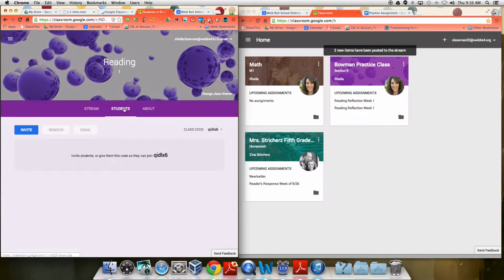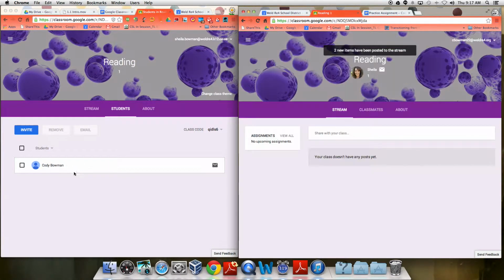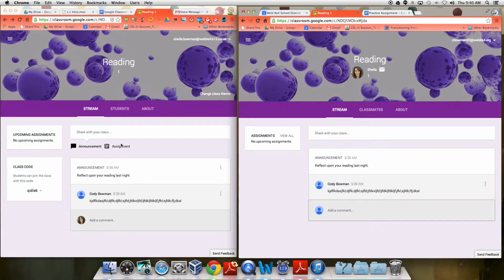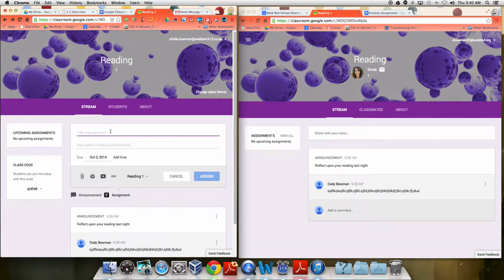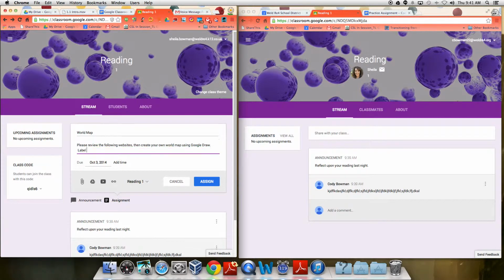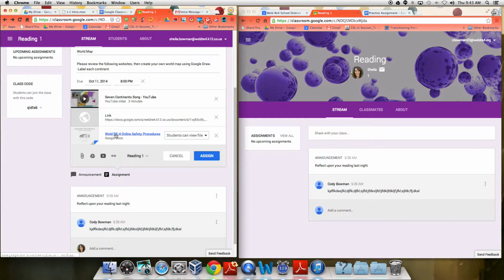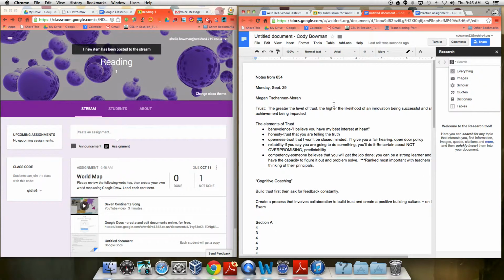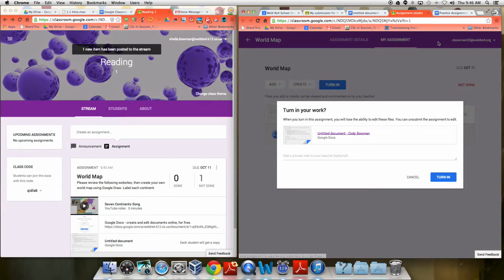Innovate RE-4.Google Classroom.mp4